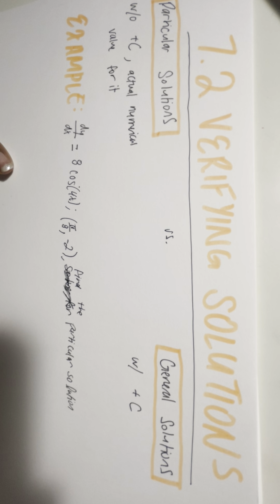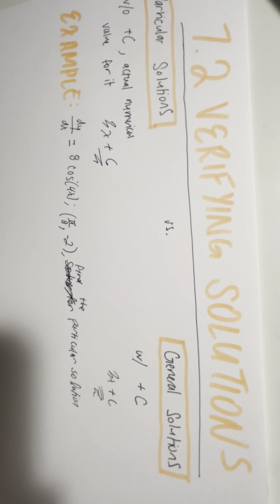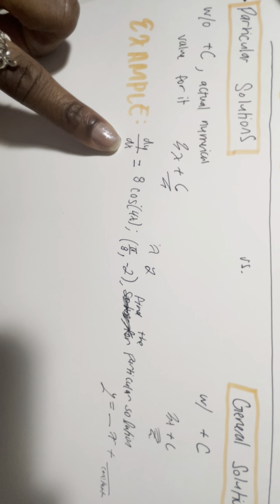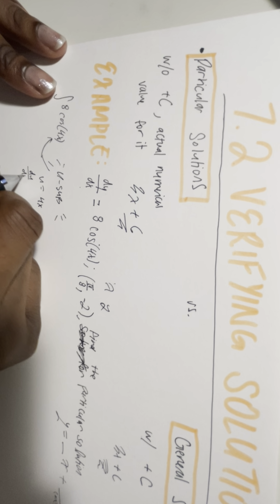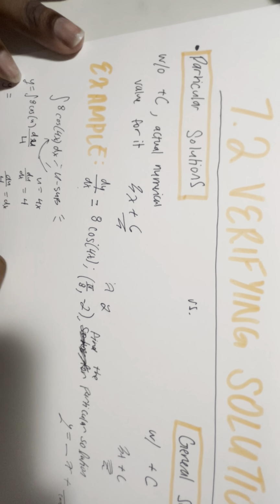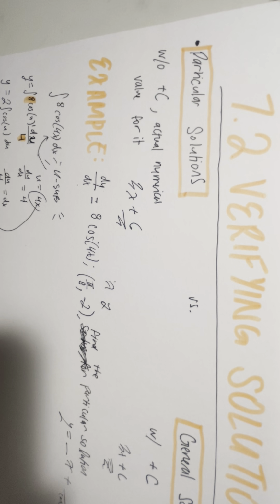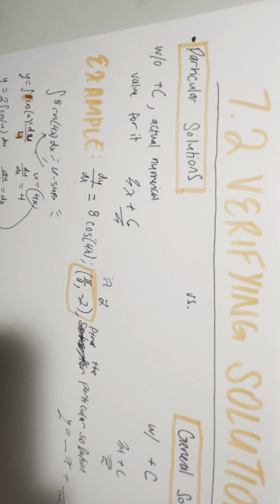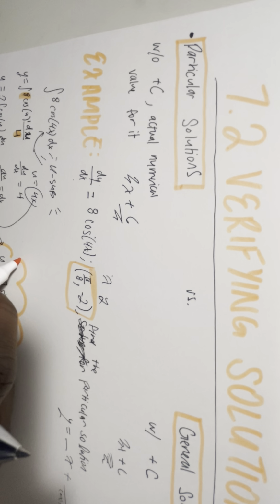7.2 Calc AB Verifying Solutions